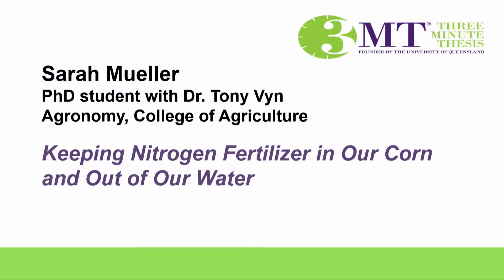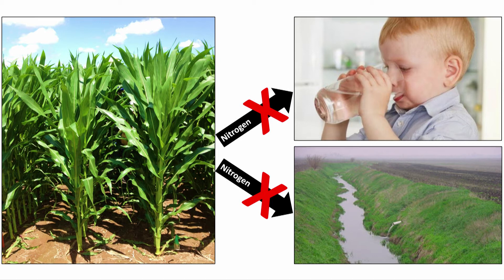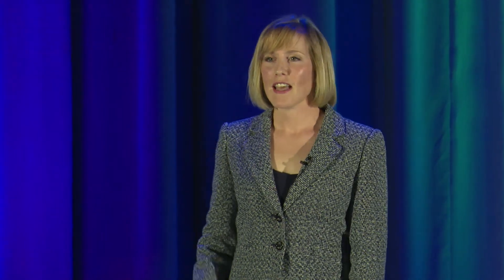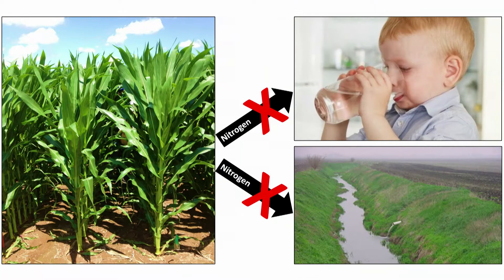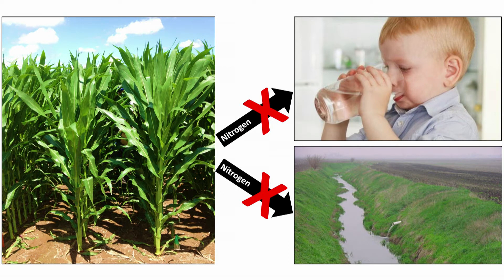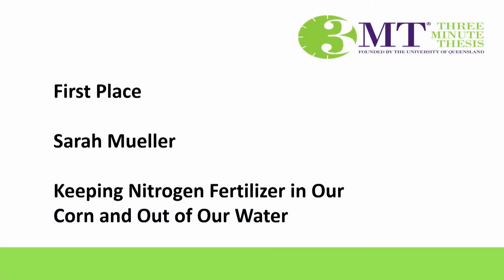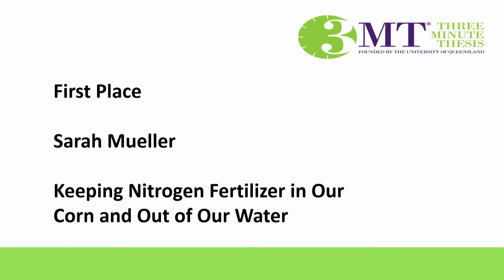Sarah Mueller - 3MT Competition 2018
The Three Minute Thesis (3MT™) is a research communication competition developed by The University of Queensland.

The competition develops academic, presentation, and research communication skills and supports the development of students' capacities to effectively explain their research in language appropriate to an intelligent but non-specialist audience.

Graduate students will have three minutes to present a compelling discussion on their research topic, its significance and relevance to the general public. 3MT™ is not an exercise in trivializing or 'dumbing-down' research but forces competitors to consolidate their ideas and crystalize their research discoveries. It is a celebration of the discoveries made by graduate students and will allow the broader community to learn about on-going research at Purdue.